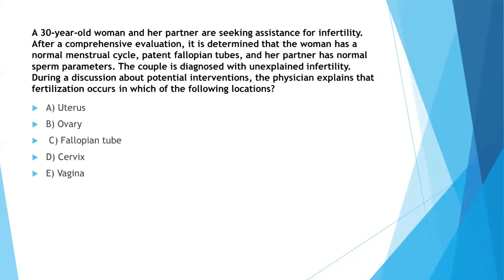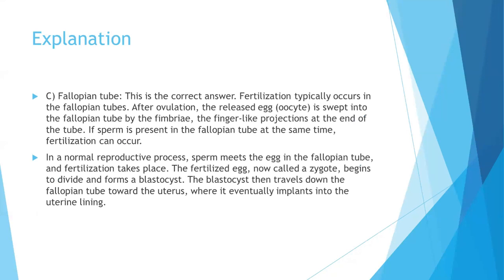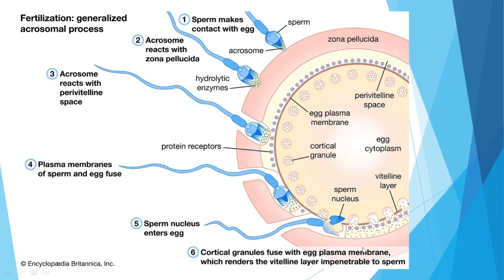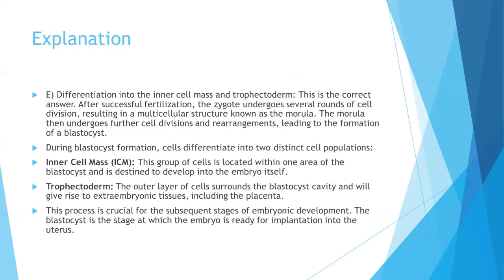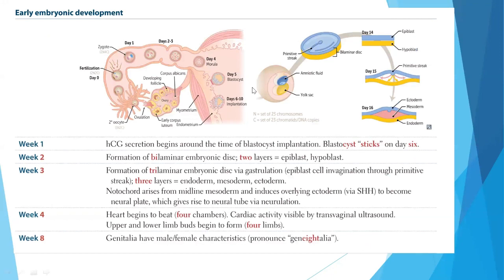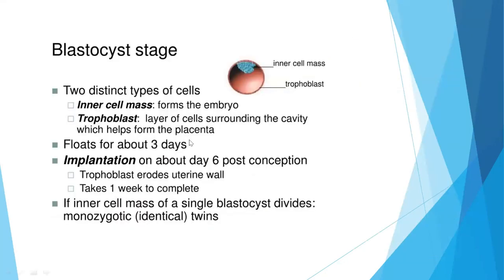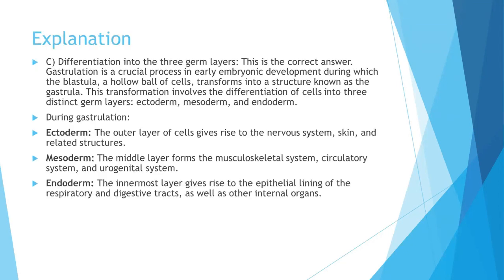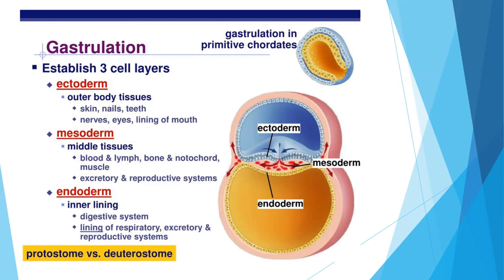Pregnancy and Embryogenesis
Pregnancy and Embryogenesis Basics:

1. Stages of Pregnancy: Pregnancy is typically broken down into three stages or trimesters. The first trimester (0-12 weeks) involves key processes such as implantation, placental formation, and embryonic development. The second trimester (13-27 weeks) and third trimester (28-40 weeks) primarily involves fetal growth and organ maturation.

2. Fertilization and Implantation: Fertilization of the egg by the sperm usually takes place in the fallopian tubes. The fertilized egg, or zygote, then travels down the tube and embeds itself into the uterine wall in a process known as implantation.

3. Embryogenesis: This is the process through which the embryo forms and develops. It includes three main stages — the blastocyst, gastrula, and neurula stages.

4. Placental Formation: The placenta, a vital organ during pregnancy, develops from the trophoblast cells of the embryonic blastocyst and maternal endometrium. It provides oxygen and nutrients to the growing fetus and removes waste products from the fetus's blood.

5. Fetal Development: The fetus grows and matures over the course of pregnancy, developing from just a few millimeters in length at the end of the first month to a fully grown baby at the end of the ninth month.

Complications in Pregnancy:

1. Ectopic Pregnancy: This refers to a pregnancy that occurs outside the uterus, usually in the fallopian tubes, and is a medical emergency.

2. Pre-eclampsia: This is a potentially dangerous pregnancy complication characterized by high blood pressure. If left untreated, it can progress to eclampsia, characterized by the onset of seizures.

3. Gestational Diabetes: This is a form of diabetes that develops during pregnancy, characterized by high blood sugars, and can increase the risk of type 2 diabetes later in life for both the mother and child.

Laboratory Findings in Pregnancy:

1. Positive urine or blood hCG test: Human chorionic gonadotropin (hCG) is produced by the placenta after implantation, and its presence can confirm pregnancy.

2. Increased progesterone and estrogen levels: Produced by the corpus luteum early in pregnancy, and then by the placenta.

Key High-Yield Facts:

1. Twinning: Twins can be monozygotic (identical), resulting from the splitting of a single fertilized egg, or dizygotic (fraternal), resulting from the fertilization of two separate eggs.

2. Embryonic period: The critical period of embryogenesis, during which organogenesis occurs, extends from the third to the eighth week.

3. Phases of Embryonic development: The pre-embryonic stage (weeks 1-2) involves fertilization and implantation, the embryonic stage (weeks 3-8) involves organogenesis, and the fetal stage (week 9-birth) involves growth and maturation.

4. Teratogens: Agents that can cause malformation of the fetus. Examples include drugs (thalidomide, retinoic acid), infections (rubella, toxoplasmosis), and other factors (radiation, maternal diabetes).

5. Congenital anomalies: Structural or functional anomalies, including metabolic disorders, which are present at the time of birth.